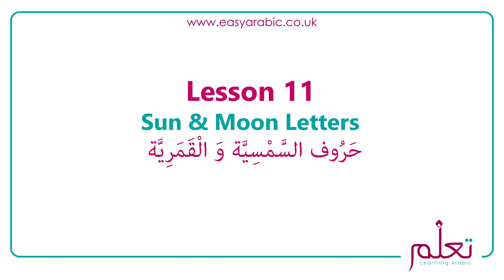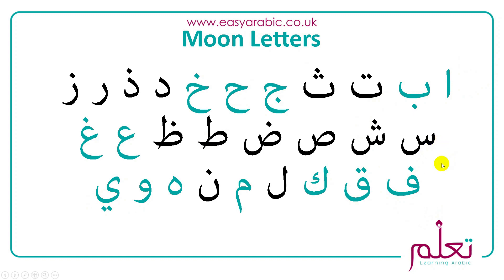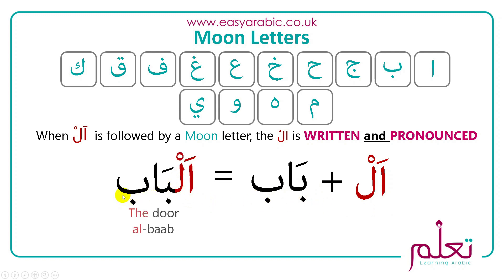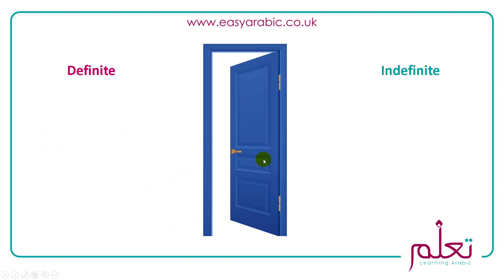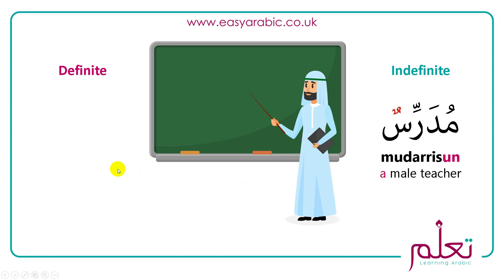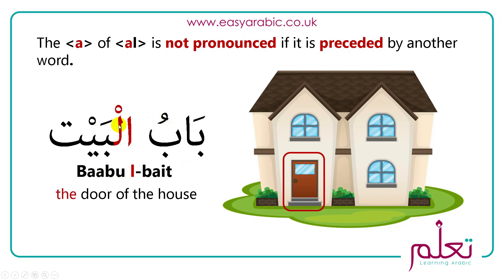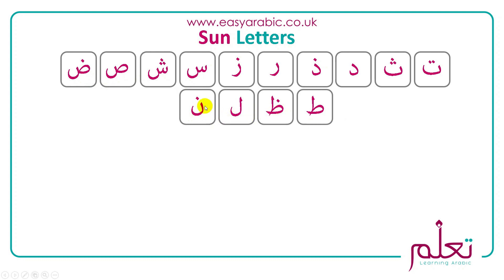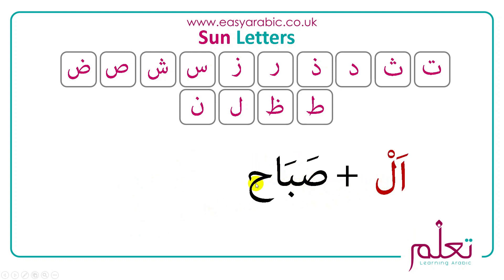Beginners Arabic - Lesson 11 - Sun and Moon Letters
In this Lesson i go through and explain what sun and moon letters are
How to identify which letters are Moon Letters?
How  to identify which letters are Sub letters?
what the difference is in pronouncing the sun and moon letters?
Practice exercises for both.